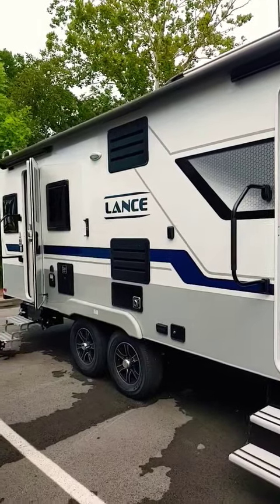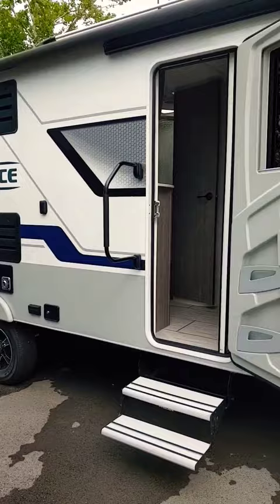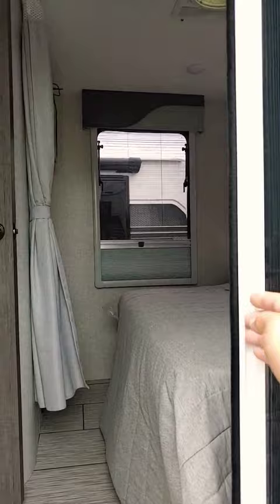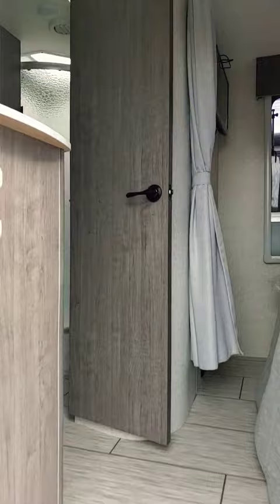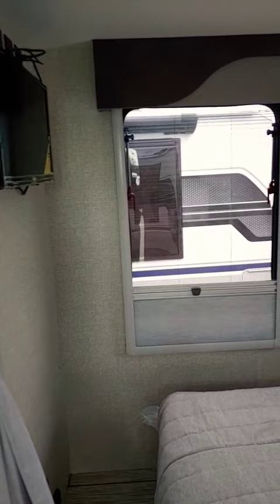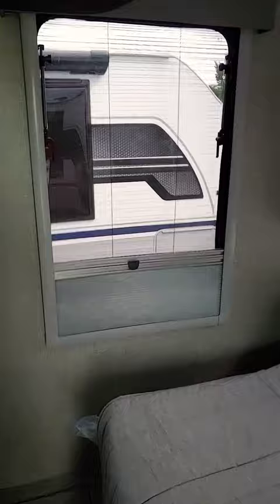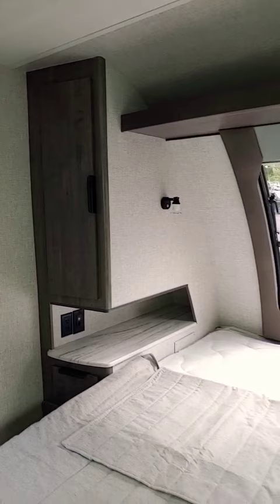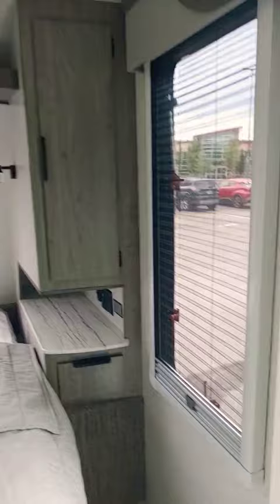July 19, 2023 2022 Lance 2375 Travel Trailer. Lazydays RV, Mark Smith